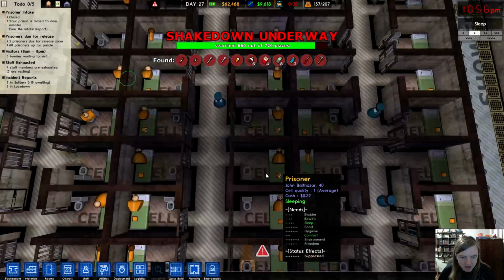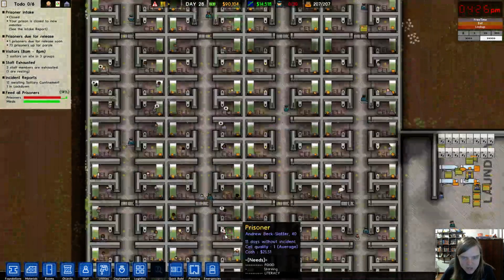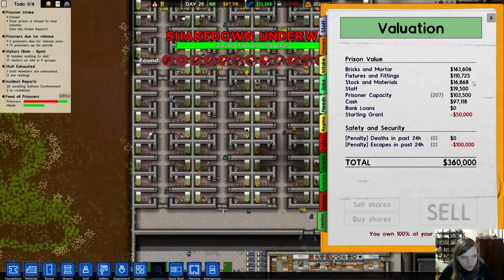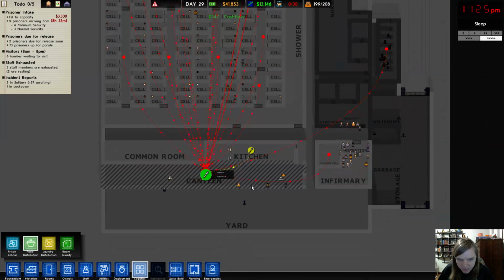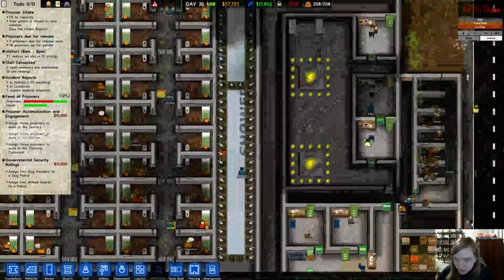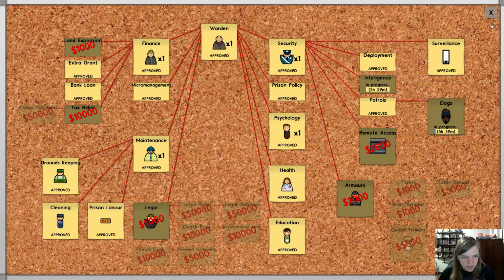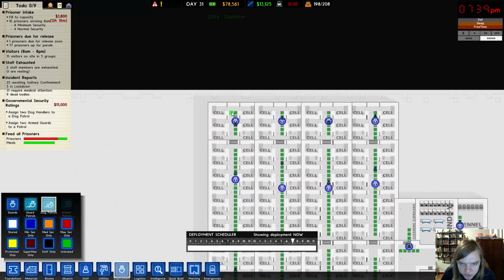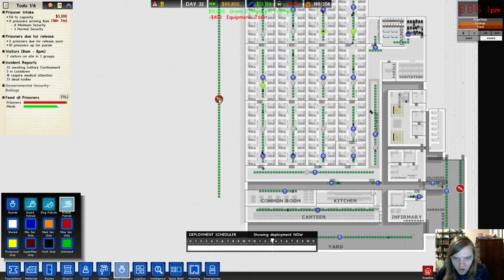Prison Architect Ep7- Doing all the things